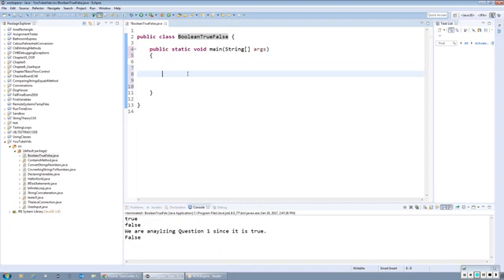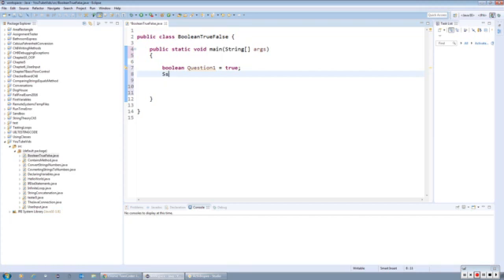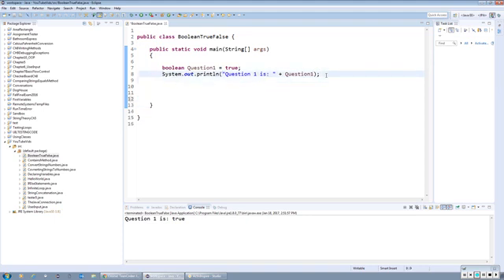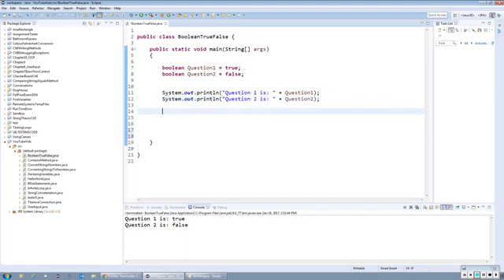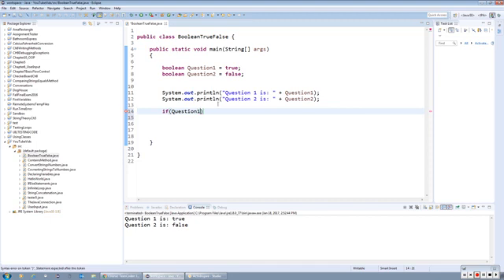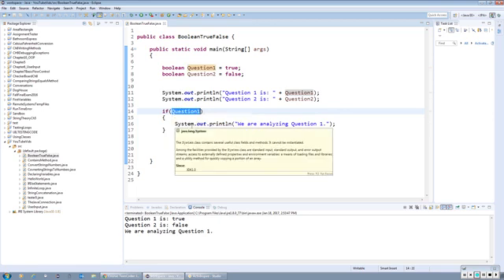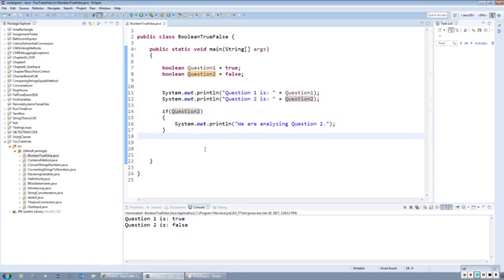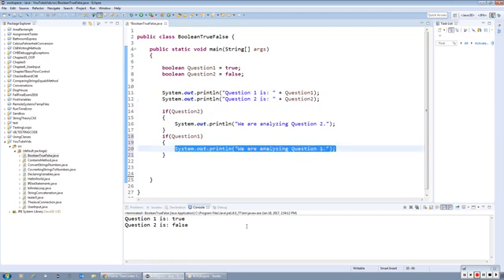How to Write an If Statement in Java Boolean Variables TRUE FALSE